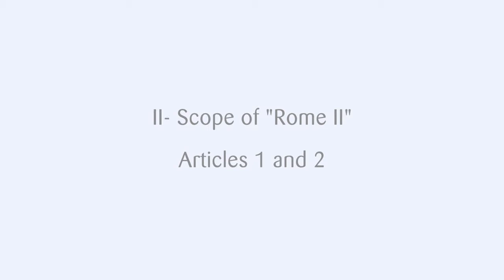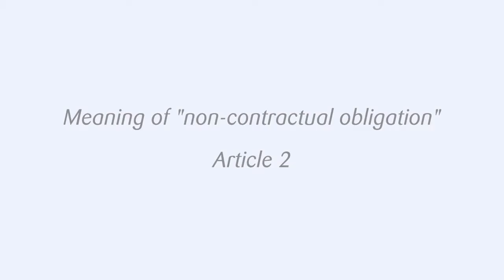Applicable law in tort and delict – the Rome II regulation – Scope